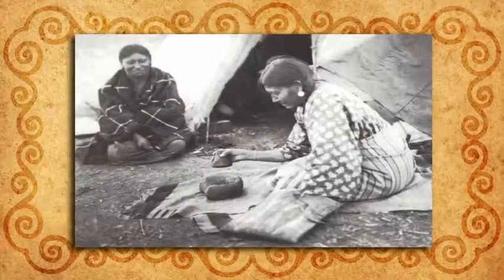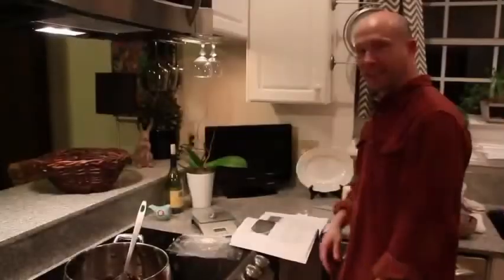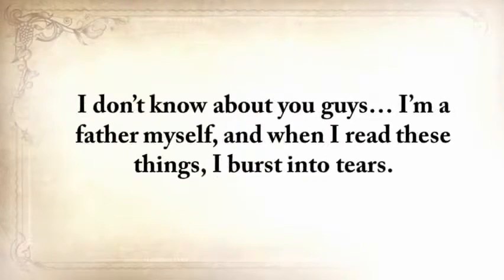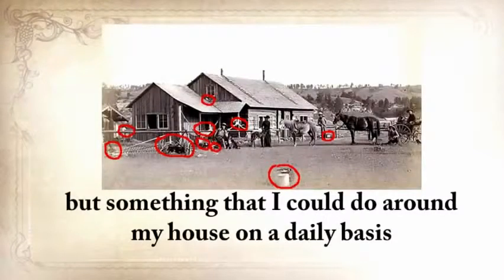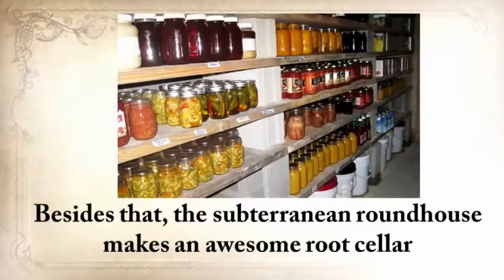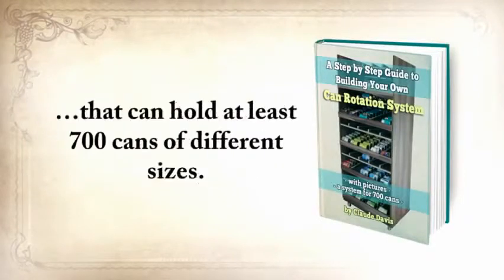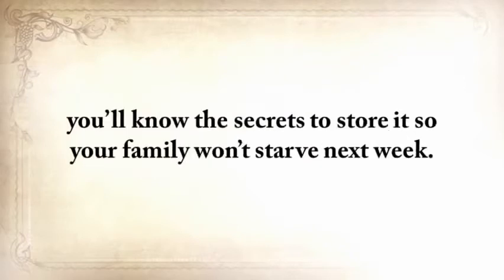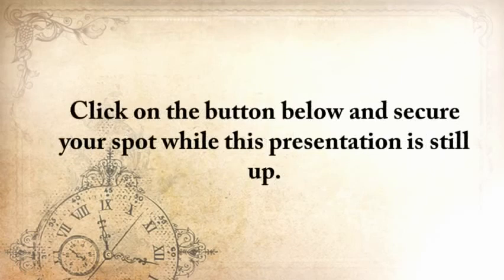merrelltwins - Merrell Twins Survival Guide for the Woods - merrelltwins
Video Title: Merrell Twins Survival Guide for the Woods
Username: merrelltwins
Views: 625,700 views